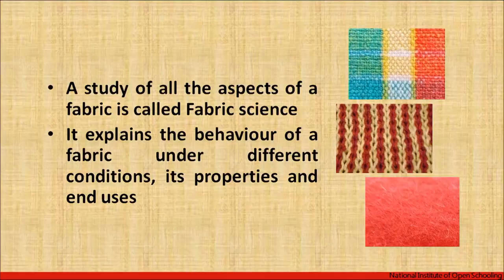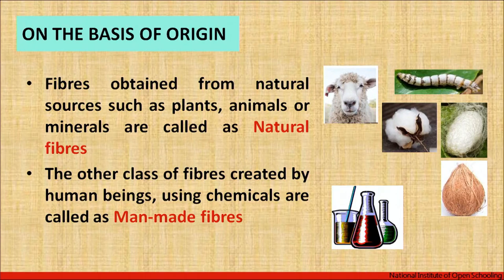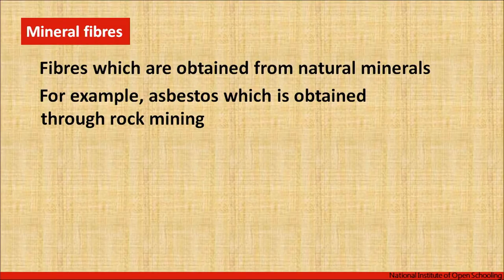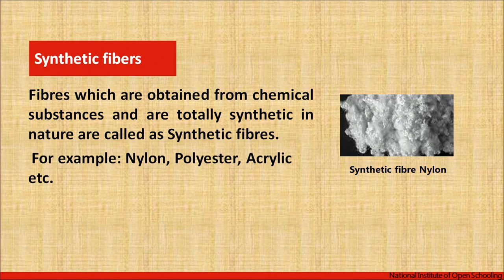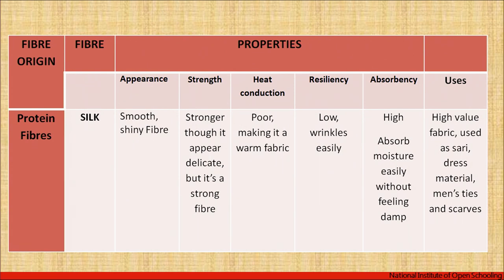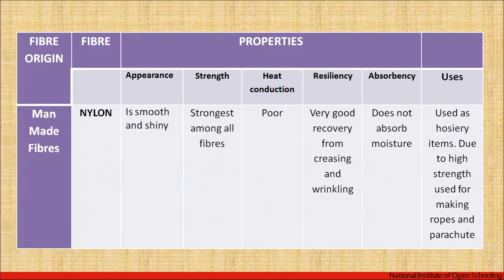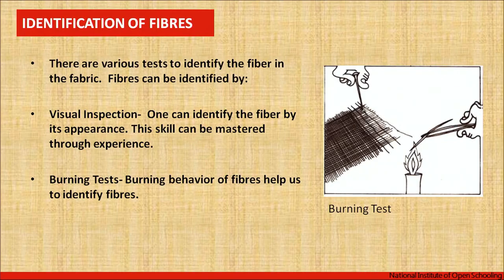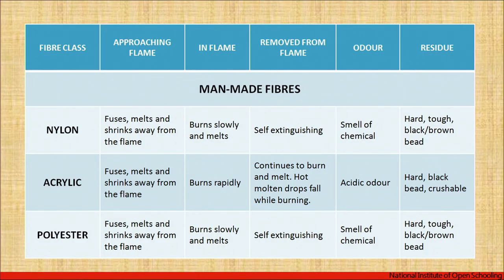H.Sc. - L-22 : Introduction to Fabric Science